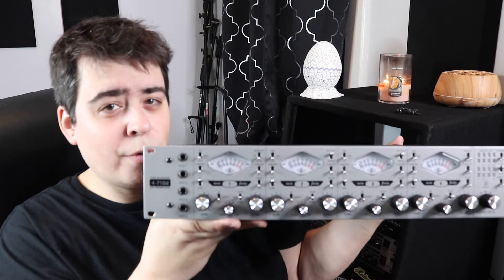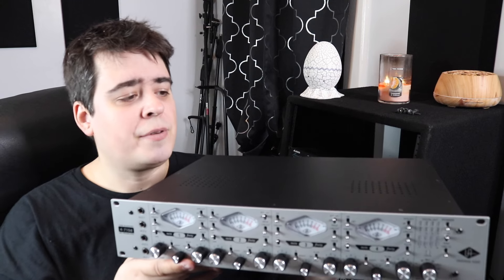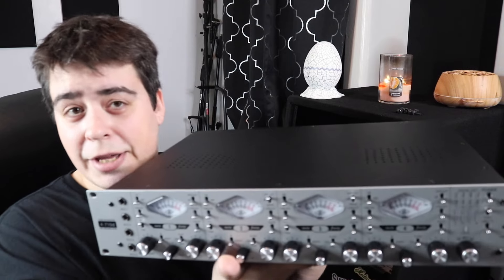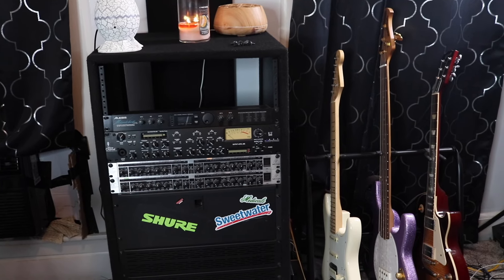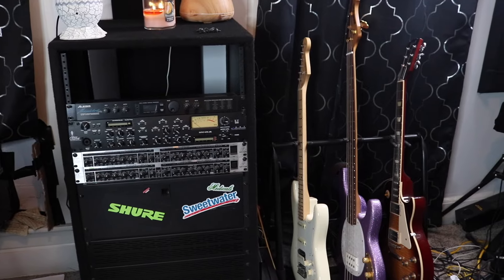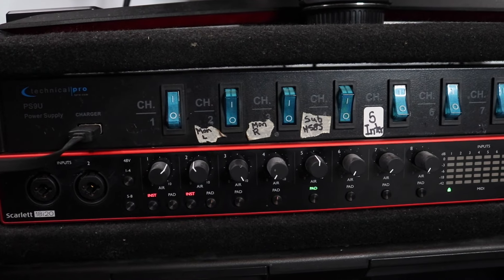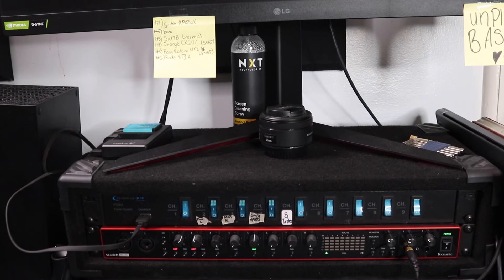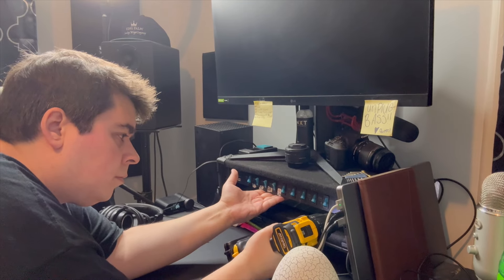Is Universal Audio 4-710d REALLY Worth $2000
Doing a review of the Universal Audio 4-710d mic preamp and how the tube sounds with a solid state amp and shaping the sound I'm looking for.

Equipment Used In Video:

✮ Universal Audio 4-710d

✮ Fender USA Stratocaster HSS

✮ Shure SM57

✮ Boss Katana MK2 Combo Amplifier

✮ London Kit Acoustic Treatment

✮ Pro Tools (DAW)